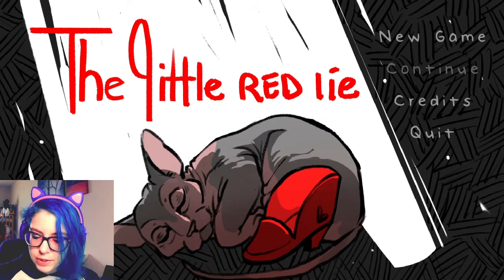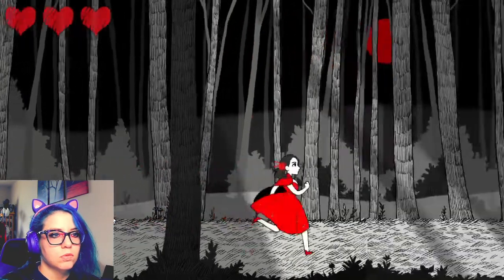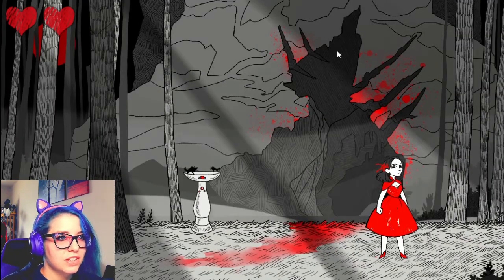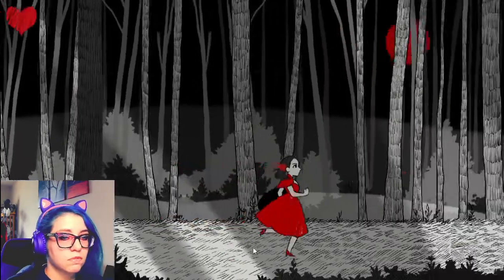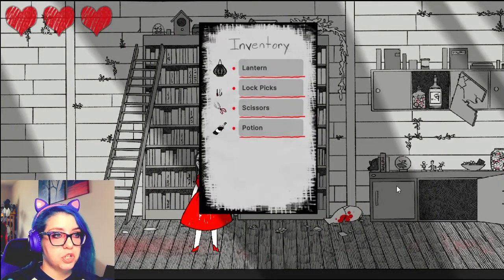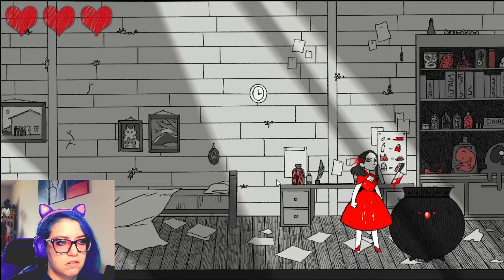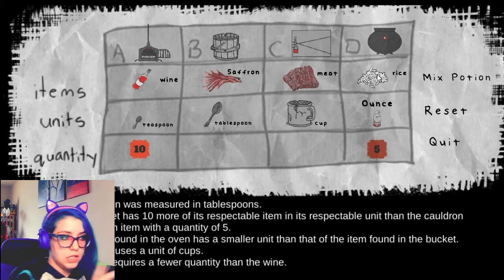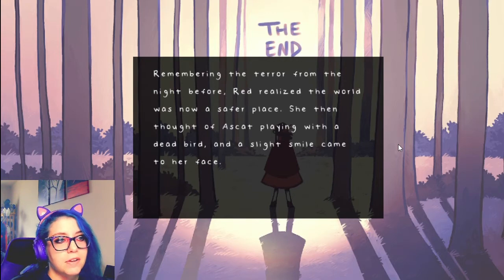Dang it Grandma! | The Little Red Lie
Little Red Lie is an adventure game developed by Will O'Neill, released on July 7, 2017 for Windows and macOS on the Steam platform, and later released for iOS, Android, PlayStation 4, and PlayStation Vita. It received positive reception from critics due to its exploration of the nature of modern poverty. Wikipedia